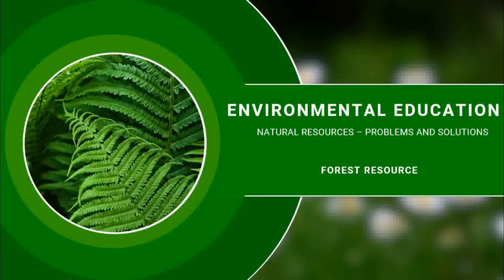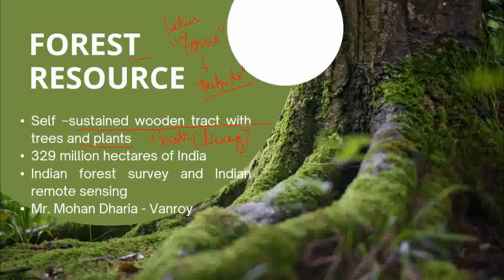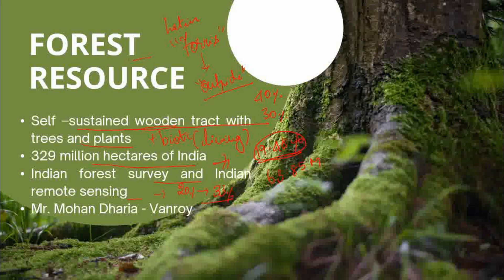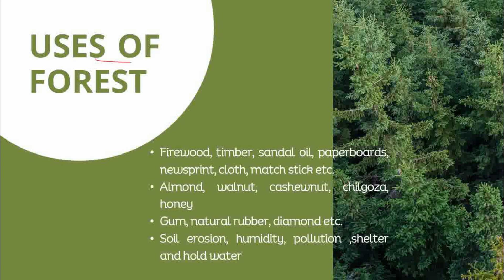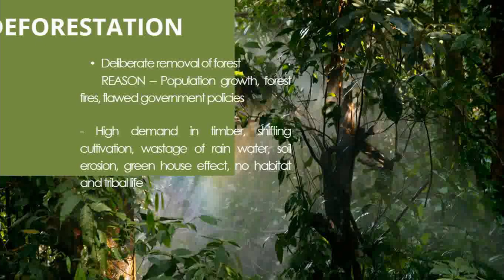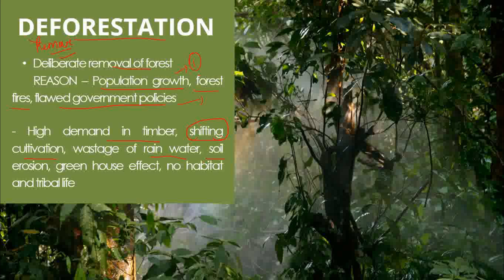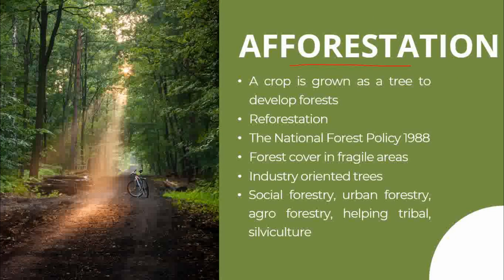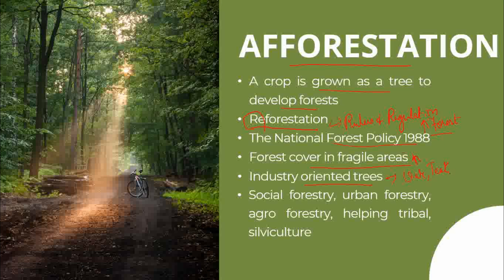B.Ed - ENVIRONMENTAL EDUCATION -NATURAL RESOURCES – PROBLEMS AND SOLUTIONS -FOREST RESOURCE